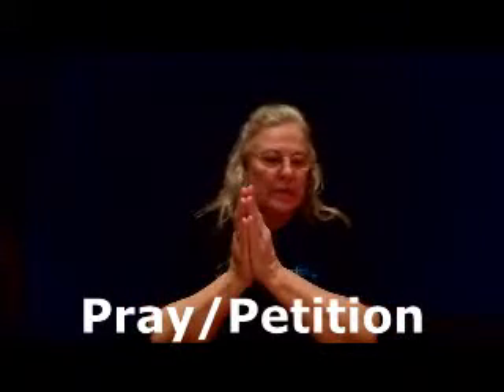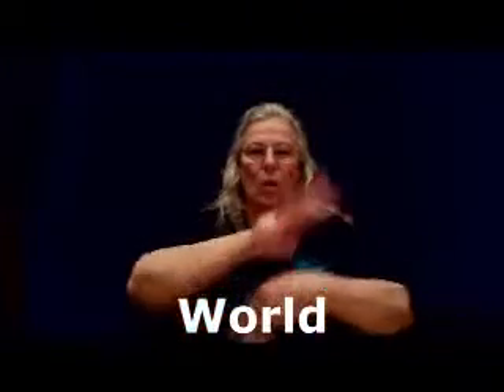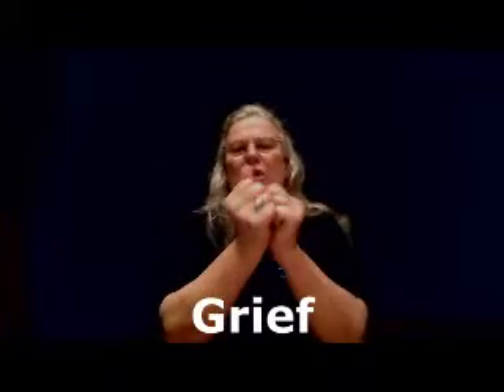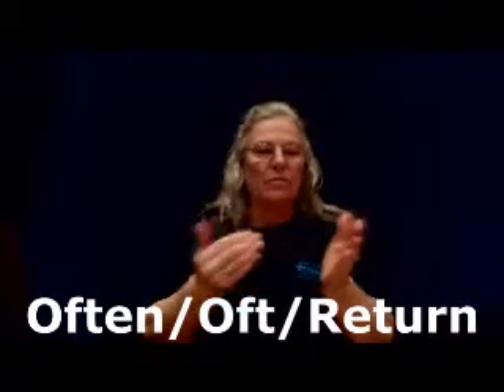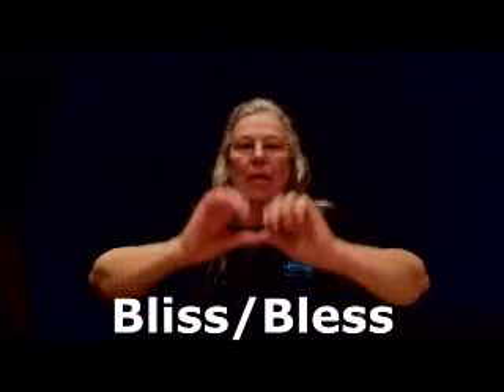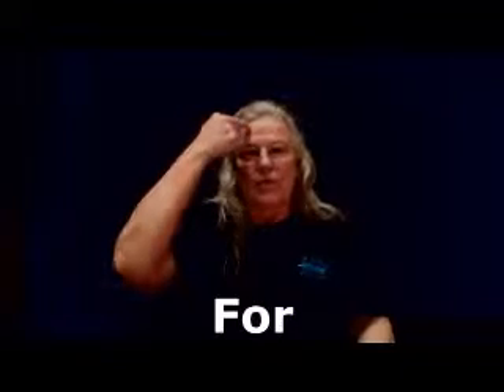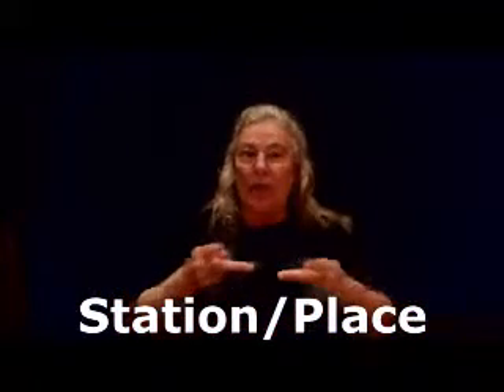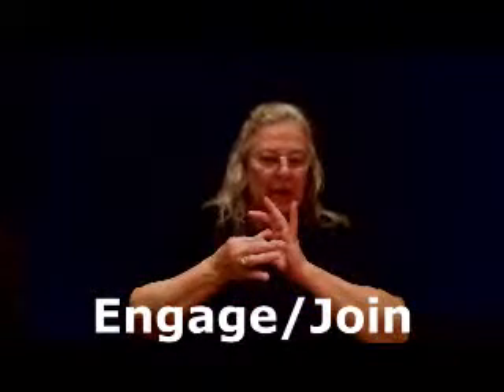Sweet Hour of Prayer - ASL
A two part video.  Part one is a description of the ASL words needed for the song.  Part two is a presentation of the song.  This will be one of the songs for LTC 2016.  This is a video for beginning signers in the religious setting dealing especially with the King James words.